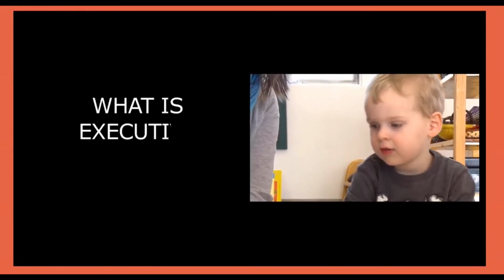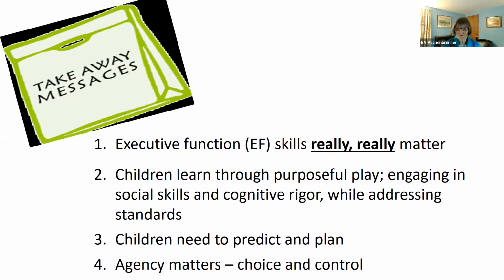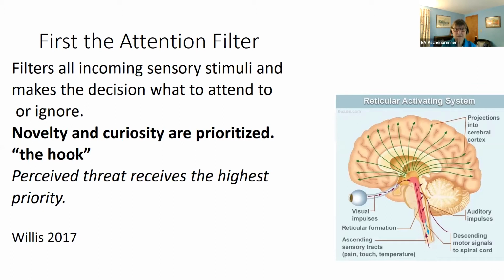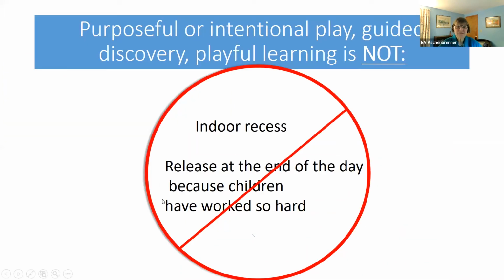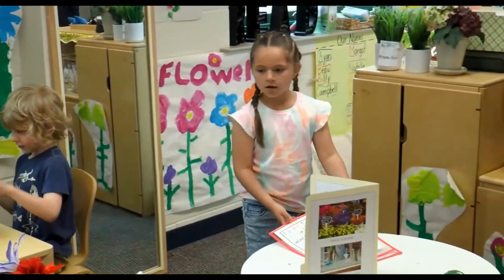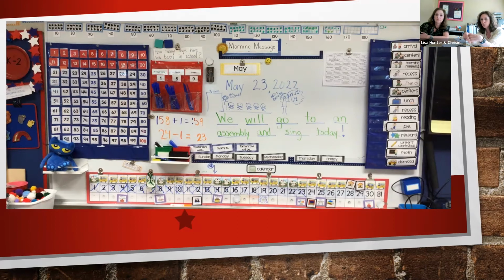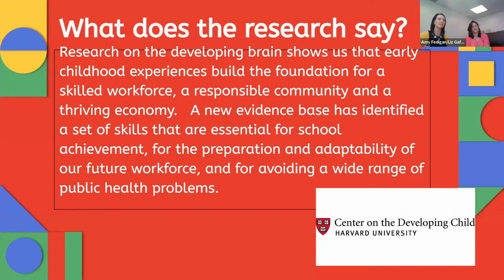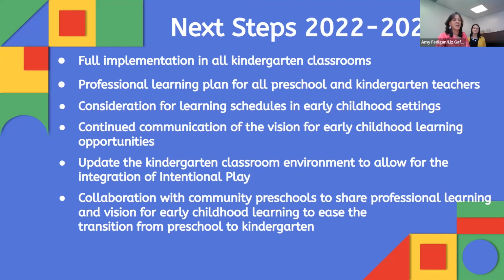Here They Come - A Convening to Assist in the Transition to Kindergarten & First Grade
The impact of the pandemic on children's social-emotional development, self-regulation, learning experiences, and skills across all domains is like nothing we have seen! On May 24, 2022, CAS hosted a virtual forum during which early childhood experts, teachers, and administrators shared real-life examples and evidence-based best practices that support young children's emotional well-being and skill development. The program provided ideas, tools, and strategies to assist in planning for the transition of young children for the 2022-23 school year.